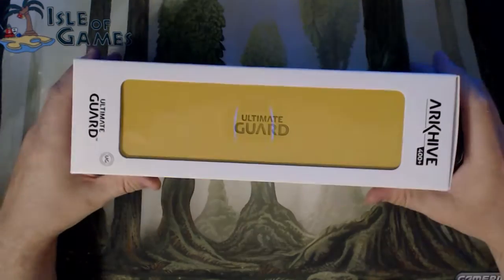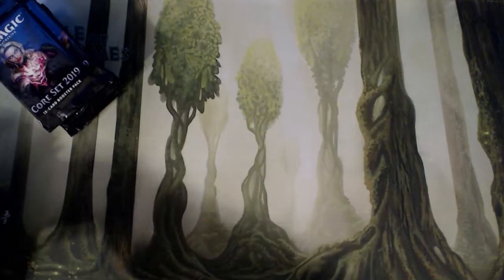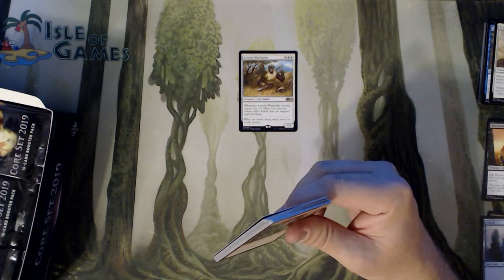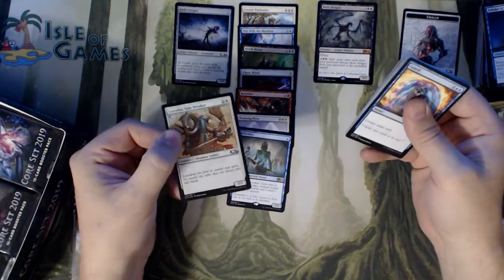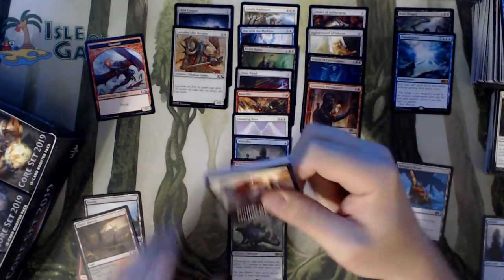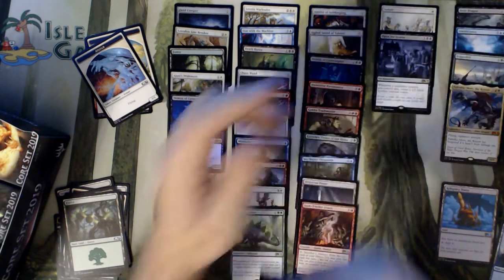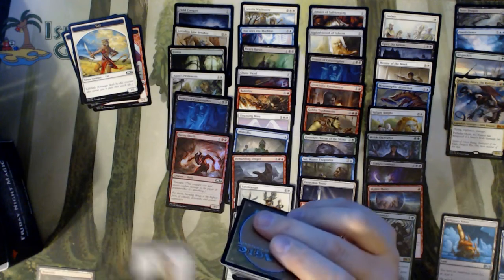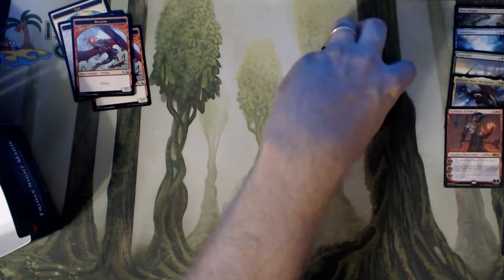Ultimate Guard Product Review and Core Set 2019 Booster Box Opening